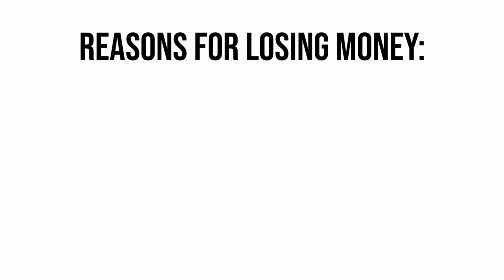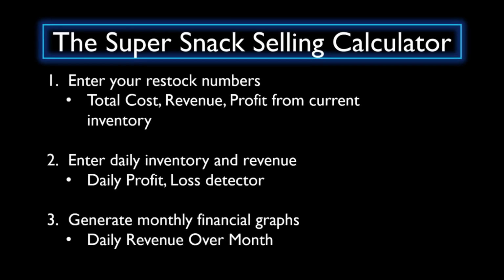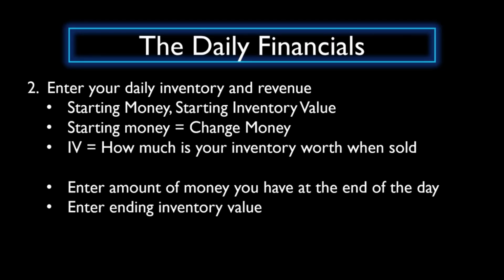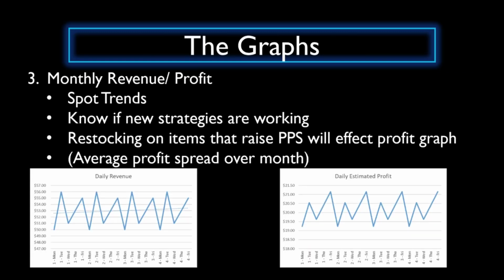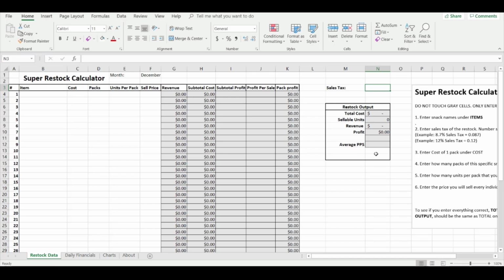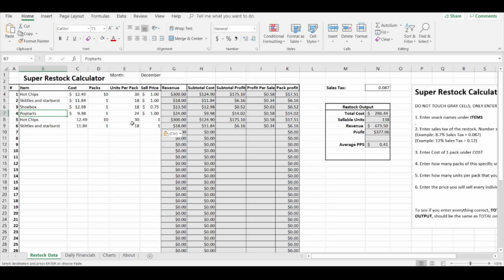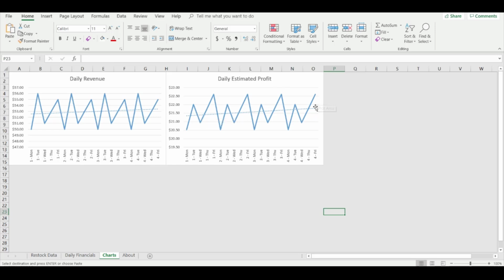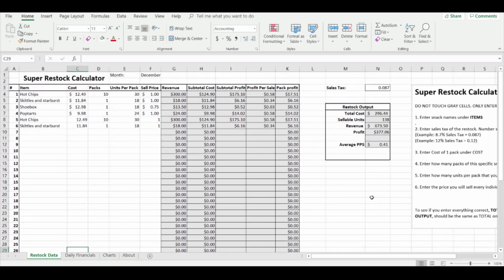How I Track My Finances Selling Candy At School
🔥Reach The Next Level Of Selling Snacks At School With This Free Elite Training 🔥

You’ve seen the footage, you’ve seen my videos. But there are some things I have never revealed to ANYONE about running a candy business. These SUPER top secret methods (Fundraiser Contract) are so powerful, if they ever got into the hands of my competitors, then EVERYONE would be selling candy!

🔥 HMU On Social Media 🔥

Snapchat (PapiChuloStreaks? - HMU 💭):  papichulotv

Twitter (funny candy selling lines): @papichulo_tv

Instagram (random DM's): @papichulo.tv

Any Questions? Success Stories? Hit Me Up, I will Answer for Sure! I Highly Appreciate All the Messages!

And Remember, I Always Got What You Need.

Keeping track of your finances is the best way to tell if the new snack you just started selling or if the new strategy you implemented is working. However, when you are trying to understand the bigger picture, sometimes gathering data can seem intimidating and you may be afraid of errors. I have been receiving a lot of questions about this recently, how do I keep track of my snack selling finances? I will show you why it’s important to keep track, then I will show you how I do it with my super snack selling calculator on Microsoft excel.

Yeah excel, I treat my snack selling business as a real business because real money is being made! It is absolutely crucial that you keep track.

Primarily, you do not want to lose track of your money. I’ve had some candy sellers tell me that they gave up selling candy because they were losing too much money. And I asked them how? Turns out, he was lending out snacks, eating too much of his own supply, having random unorganized restocks, and it was a whole mess.

I explained you need to have a way to run the numbers so you can see what snacks are the most profitable, which snacks are selling the best, and which ones you need to continue selling and which ones to cut.

Tracking your financails is also a good way to get an accurate view of how much money you have made. This may the way you can take your snack selling business to the next level, scaling the products that sell the most and are the most profitable.

How you can use a journal in which you keep track of every single item, it may take a while but I recommend you at least record your restocks, calculate every snack profit, pack profit, etc. then you can write daily sales and then calculate how much money you made.

Let me tell you a story about why it’s important.
I did this for a while but it started to get old. I was spending too much time working on this journal instead of doing my real math homework. So I created an excel sheet to automate the process of calculation. While everyone was messing around in my intro to business class last year during the excel lesson, I paid attention, and I created this and it paid off. I only have to enter 4 simple numbers and everything else is calculated for me. I have been working on it for a long time, so today I want to show you how to professionally keep track of your finances selling candy at school day 1